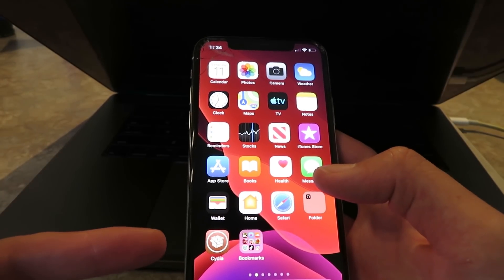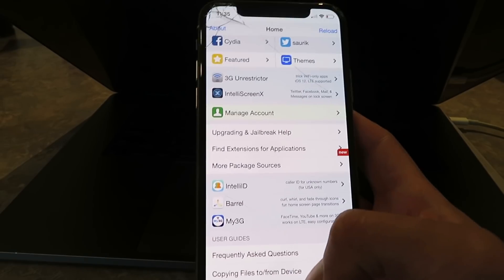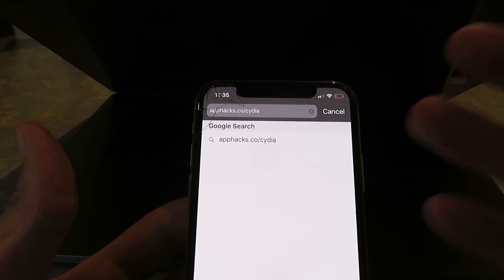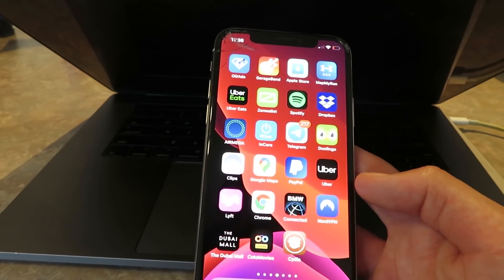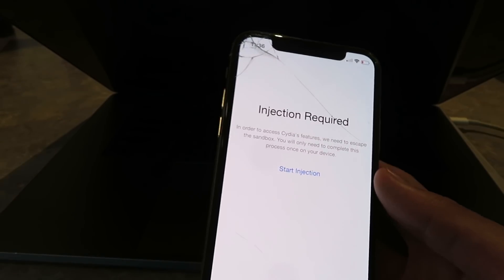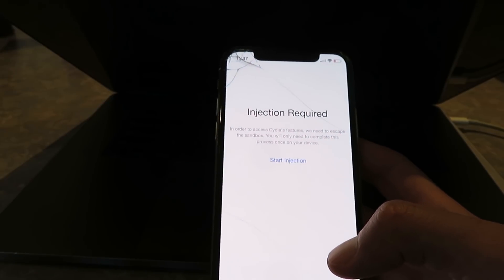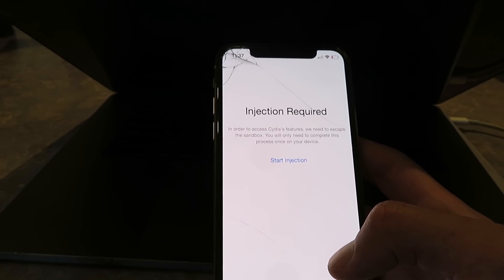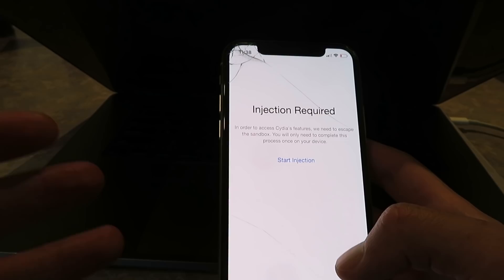How To Jailbreak iOS 13.4.1 🔥 iOS 13.4.1 Jailbreak (NO COMPUTER)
Hi today I show how to jailbreak ios 13.4.1 without computer today! It's a super simple process to complete it and you'll install cydia on your iphone or ipad today! My method is pretty much the only working way to jailbreak ios 13.4.1 untethered so do it while it's valid! This solution lasts forever you never need to update!

This ios 13.4.1 is the best guide released so far! It's great for beginners and it's 100% untethered! Just make sure to be patient with the content injection process! Take your time and install as many apps as you can and follow their exact instructions!

Cydia is the greatest jailbreak tool out there and definitely the easiest to use! I'm so happy that it's working on all A12 devices especially my new iphone 11! Now I can get all the tweaked apps in the world!